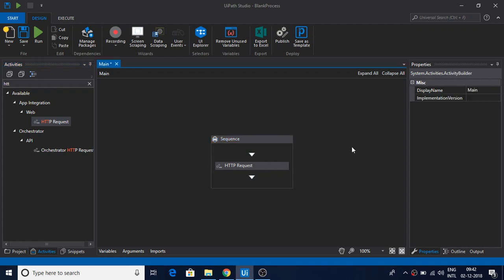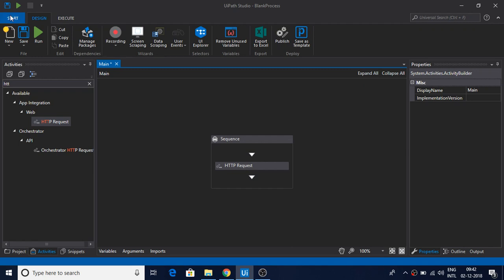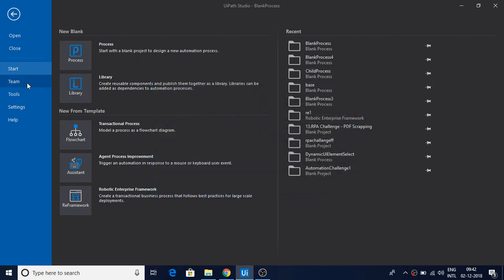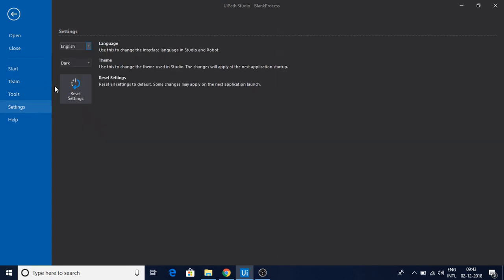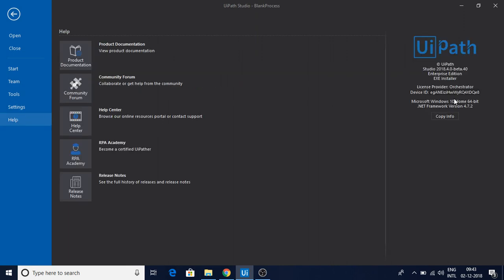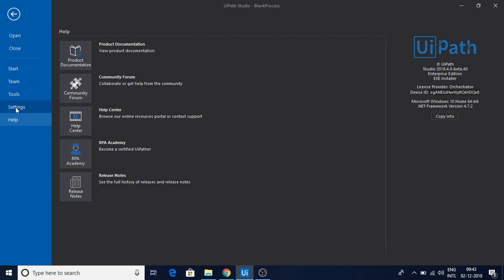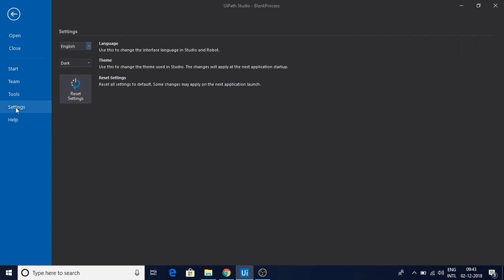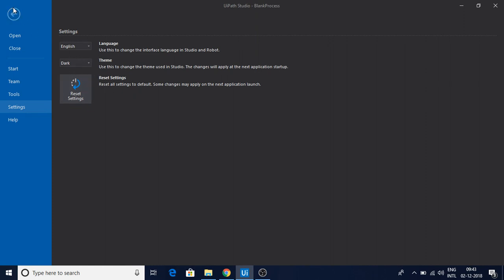Dark Theme in uipath tutorials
This video explains about how we can set dark theme in uipath which batman theme.This community 2018.04 version update where we can setup batman theme